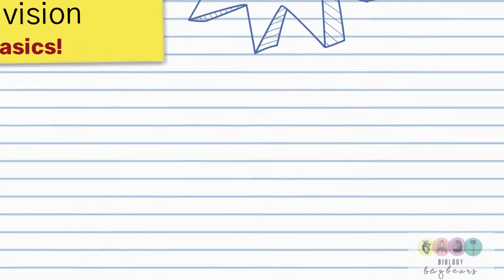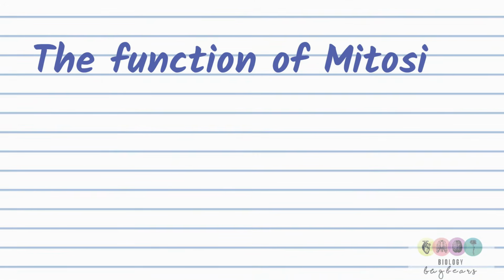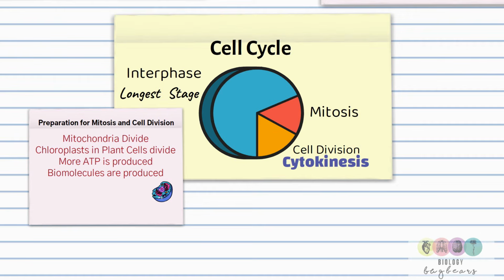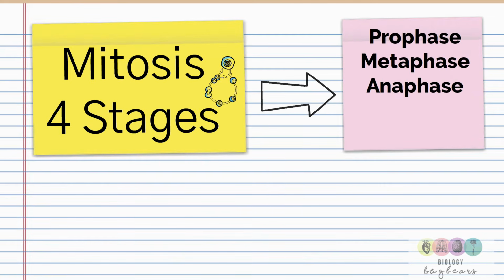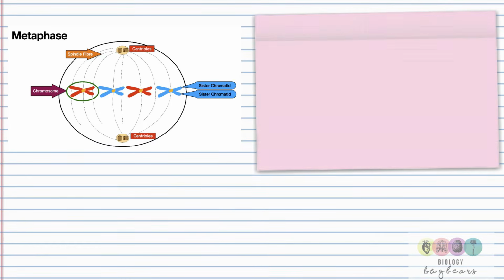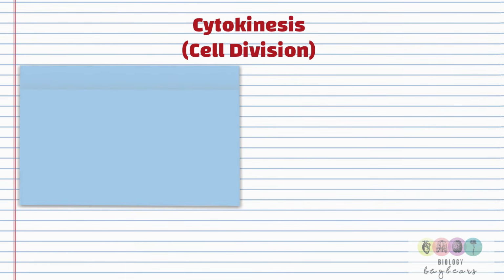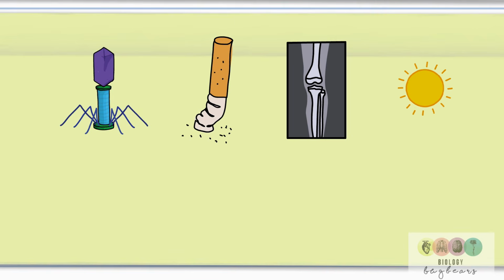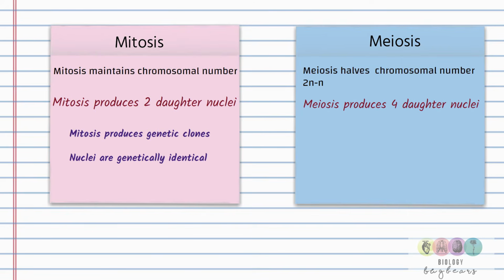Leaving Cert Biology Mitosis-Basic Summary.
Biology Bugbears Mitosis summary: this video aims to help students revise the main points of Mitosis and Cell Division. It covers the main events in Interphase, the four stages of Mitosis: Prophase, Metaphase, Anaphase and Telophase.
A basic definition of cancer and the causes of genetic mutations.
Comparison of Mitosis and Meiosis
The function of Mitosis. This video is designed to be used as an additional support to class tuition and textbook use. Students should always refer to past exam questions and official marking schemes.
This video was made using VideoScribe.